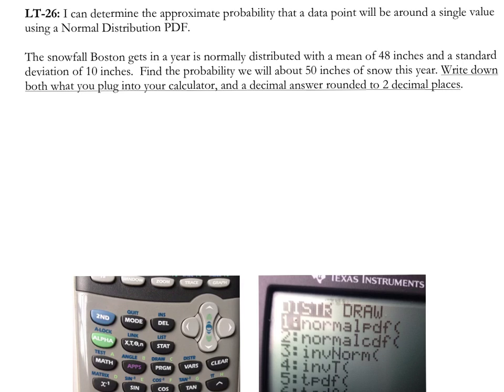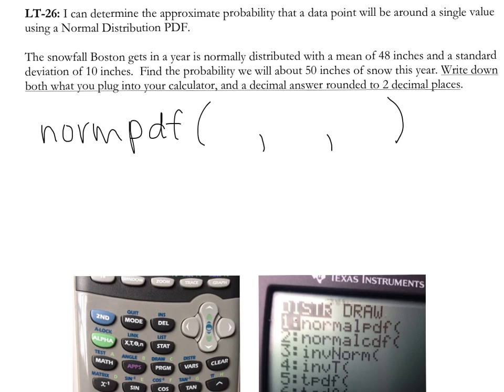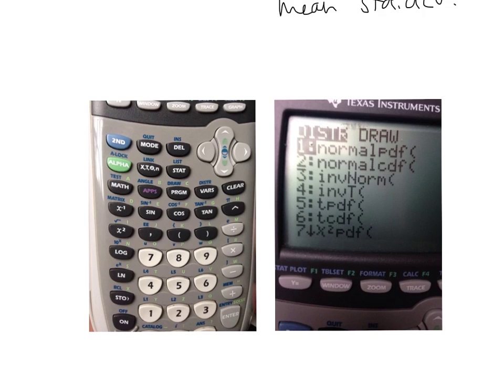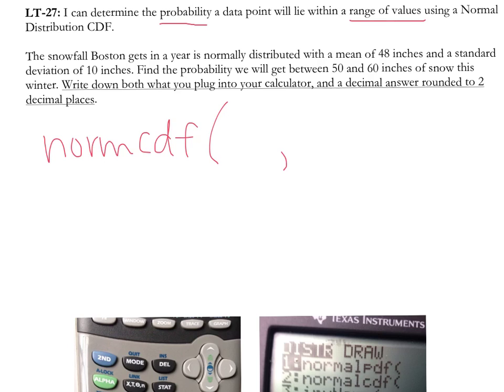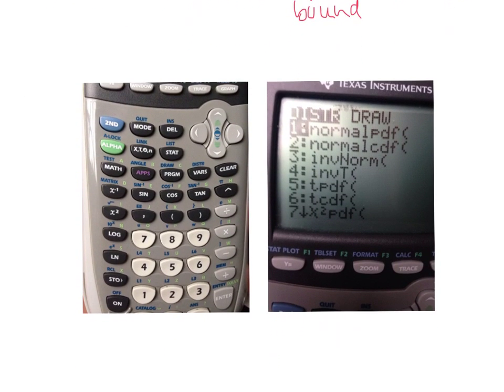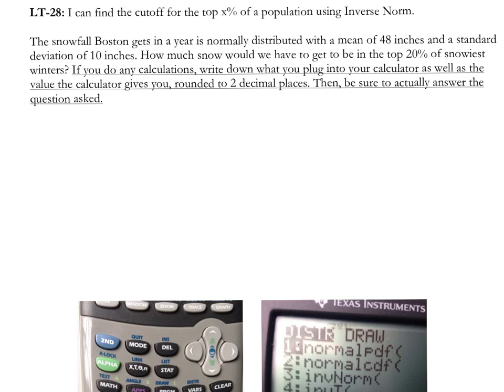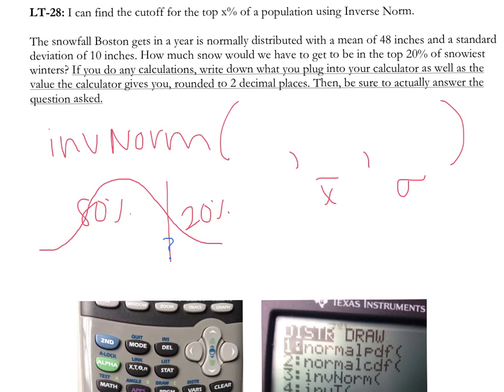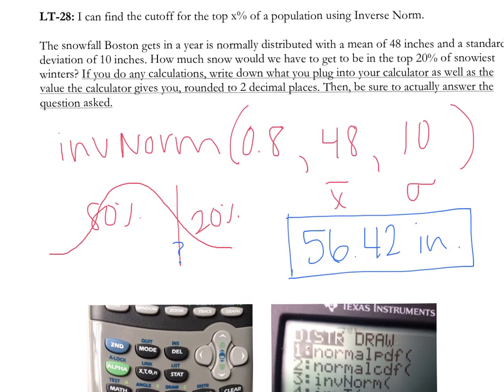LT-26 to LT-28 Video